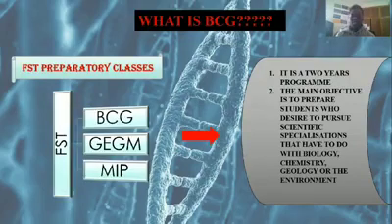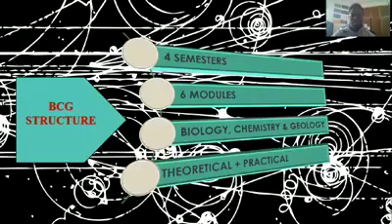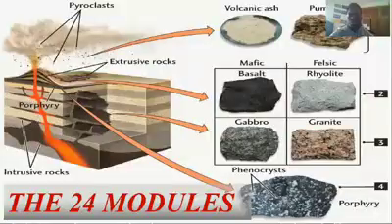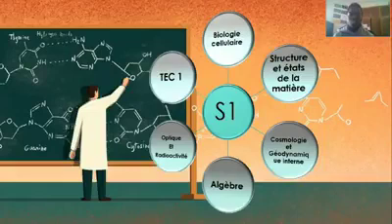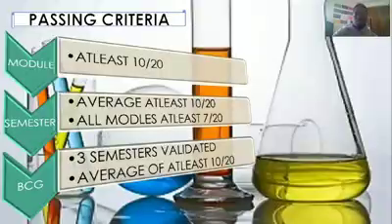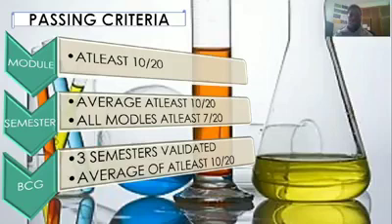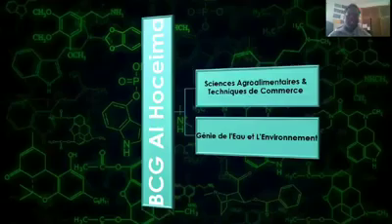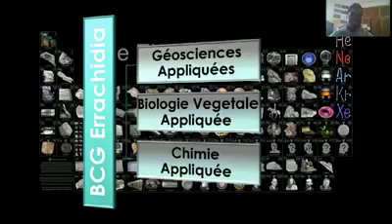BIOLOGY.CHEMISTRY.GEOLOGY || ZASAM ORIENTATION 2019/2020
BCG(Biology Chemistry and Geology) is Mr Vincent Phiri from the city of Fes.
Watch, learn and be inspired!!!